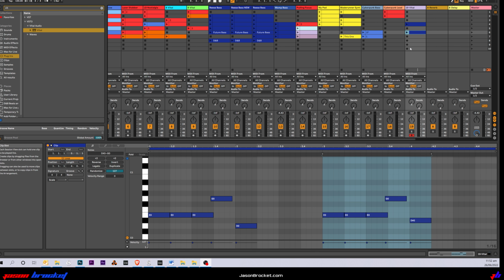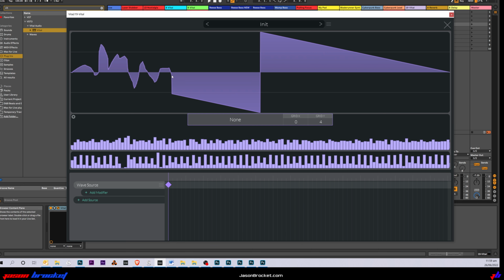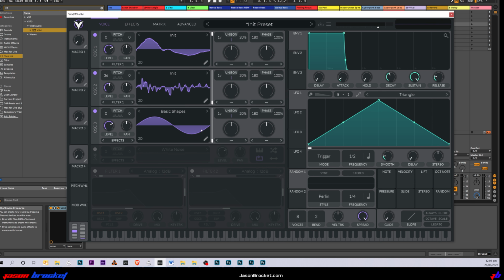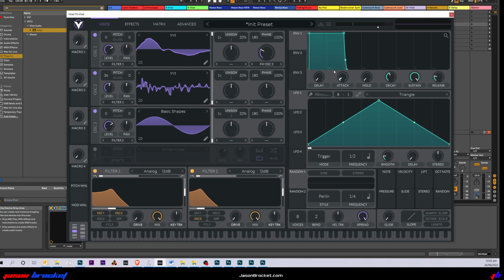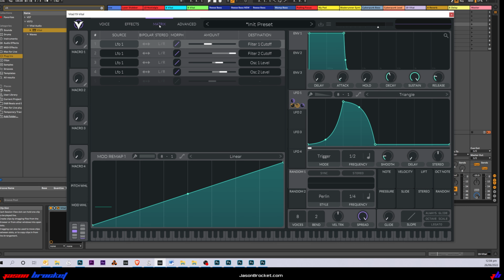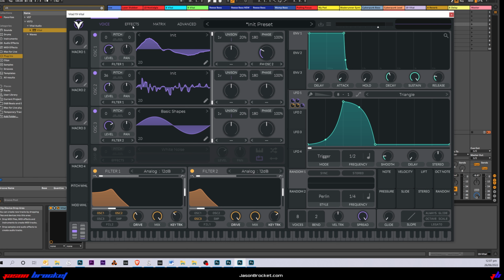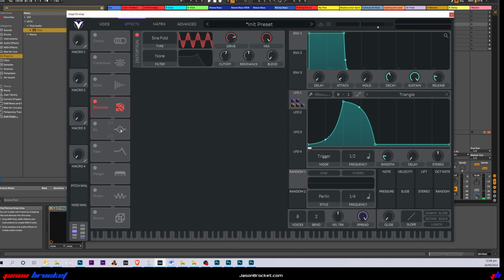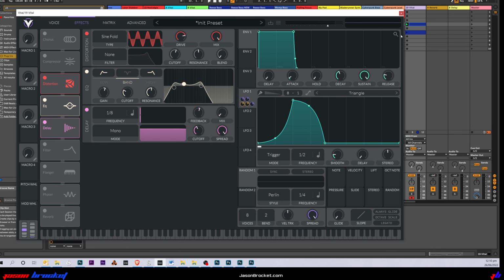How to Womp Bass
Learn how to make a Womp Bass, one of the signature sounds of drum and bass, using Vital Synth.